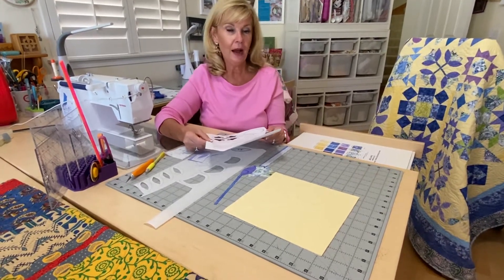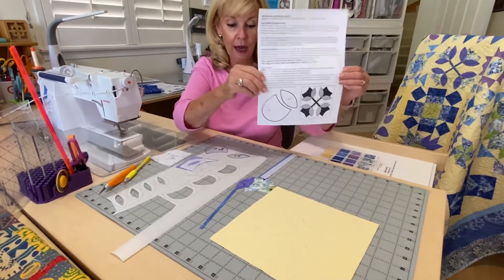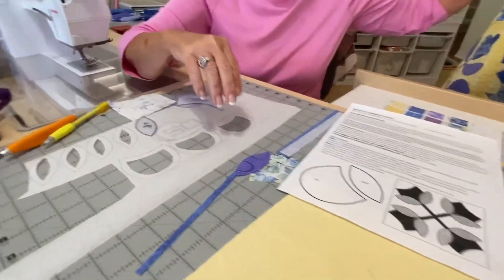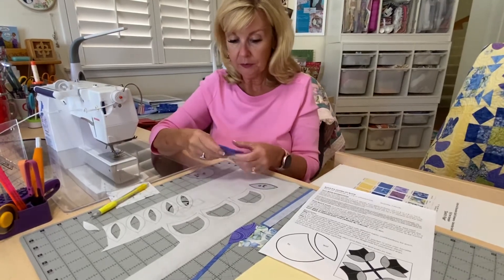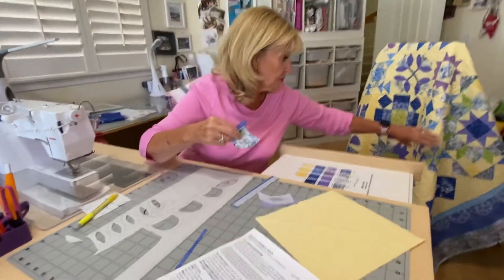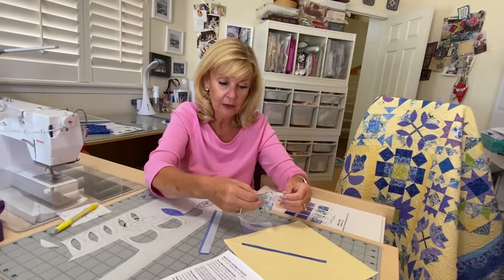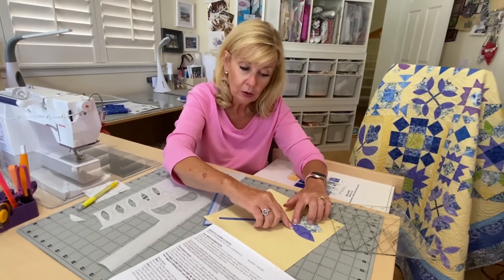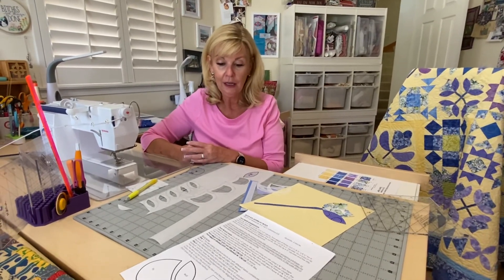2021 Blk 13 July SS Halloween Figs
In this video Marilyn provides the cutting and piecing instructions for this month’s block.